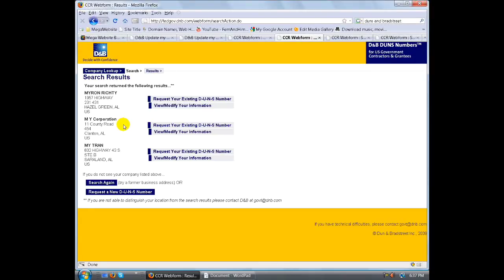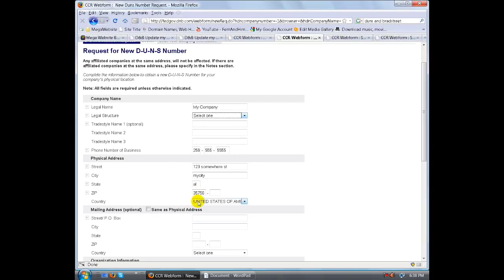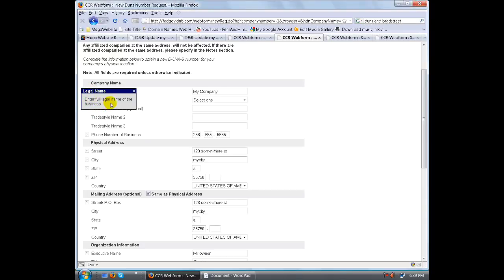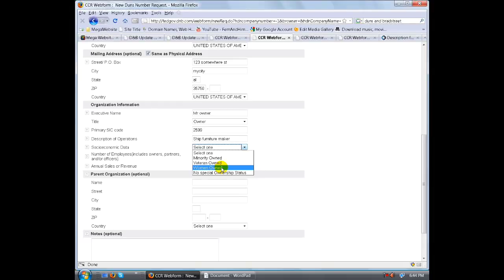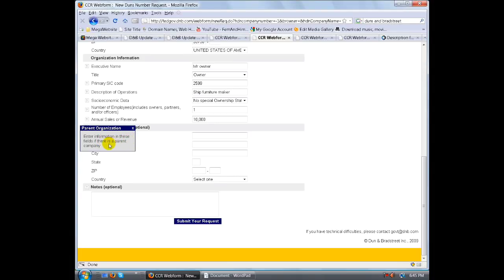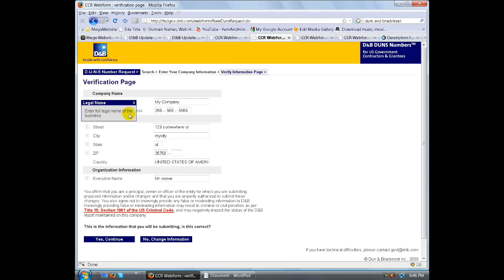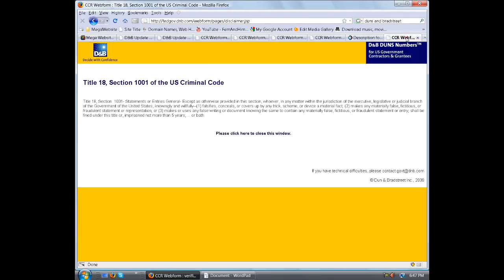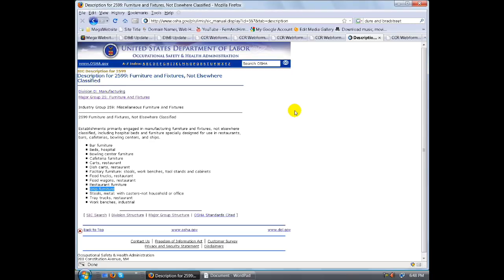How to get a Duns Number Video Tutorial part 2 - eSRS Training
How to get a Duns Number Video Tutorial part 2 Find More other Great Information at our For all of your Training Needs go to eSRS Training